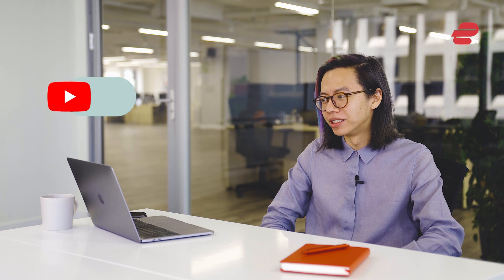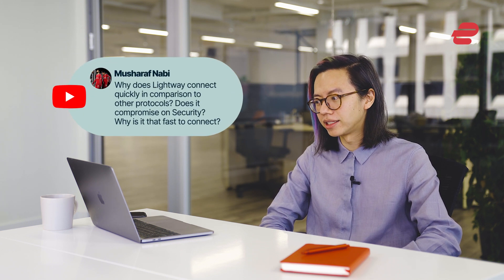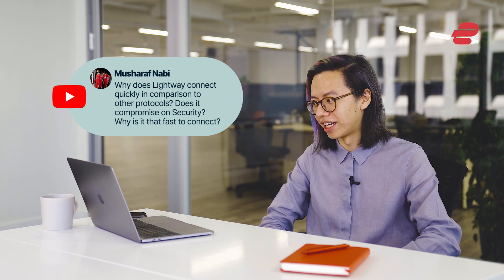Lightway Q&A: Speed to connect and security | ExpressVPN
In this series, ExpressVPN vice president Harold Li answers your questions about Lightway, our pioneering new protocol.

Today’s question: “Why does Lightway connect quickly in comparison to other protocols? Does it compromise on security?” See how using D/TLS is just one way Lightway is more modern and high performance, without compromising on privacy and security.

A VPN protocol is the method by which your device connects to a VPN server. Most VPN services rely on a standard set of off-the-shelf protocols. Lightway is only found in ExpressVPN, built right into our apps, delivering a faster, more reliable, more secure VPN experience.